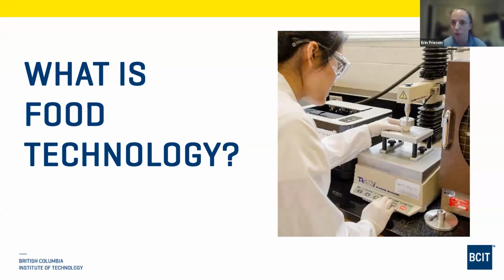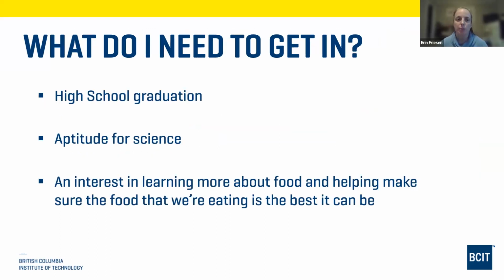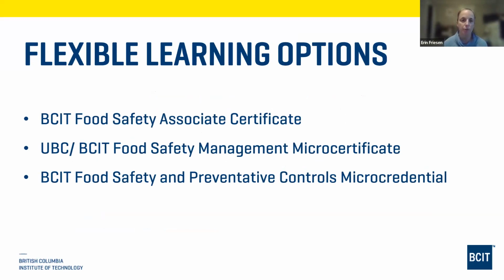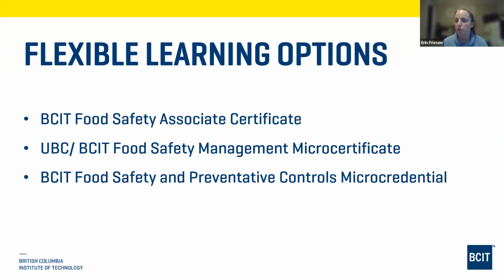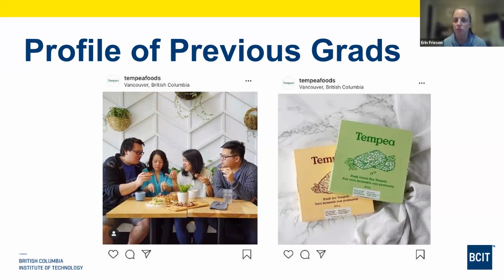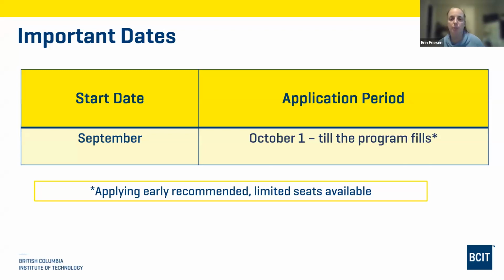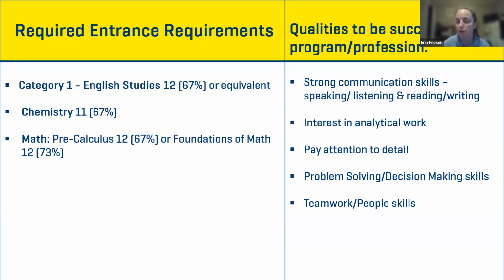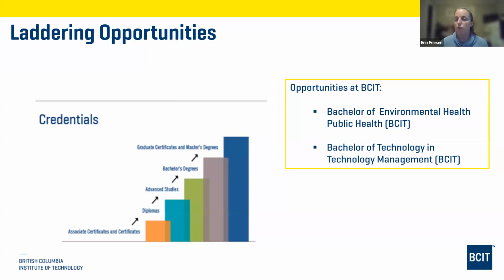BCIT Food Technology - Online Info Session Oct 24, 2023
British Columbia Institute of Technology Food Technology Online Info Session recorded Oct 24, 2023. Topics discussed in this session are subject to change without notice.